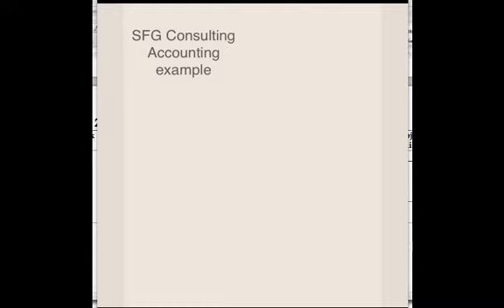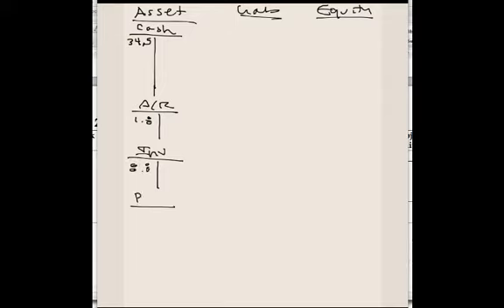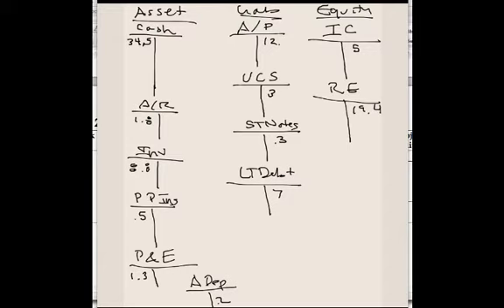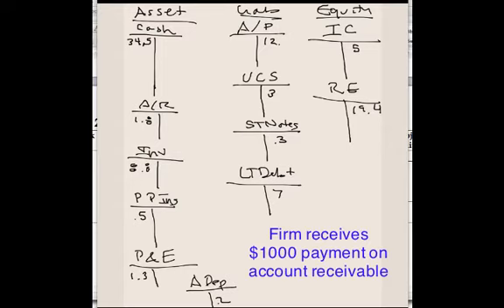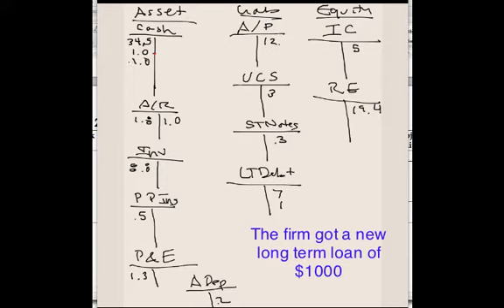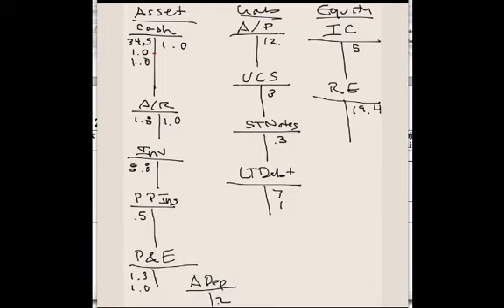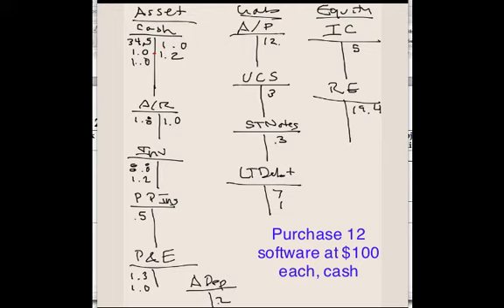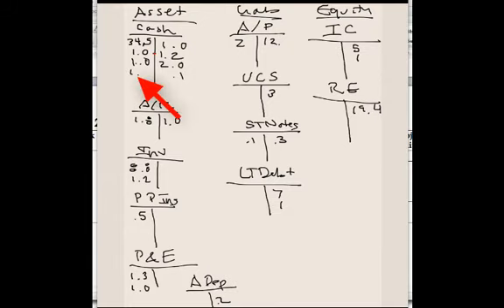IME 239 bal sheet t-acctouns example.mp4